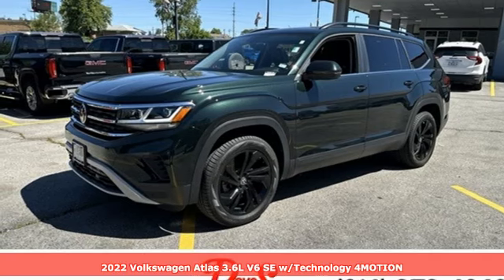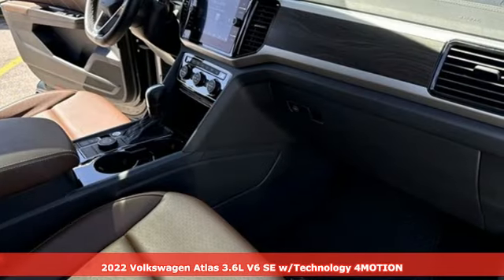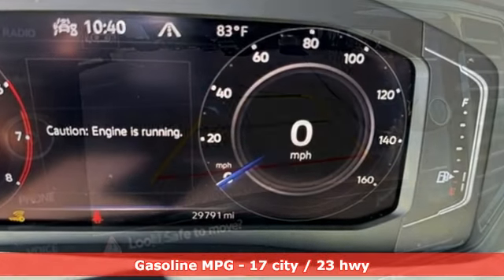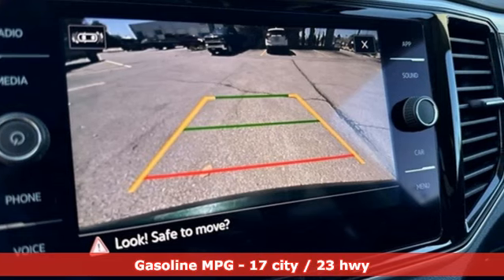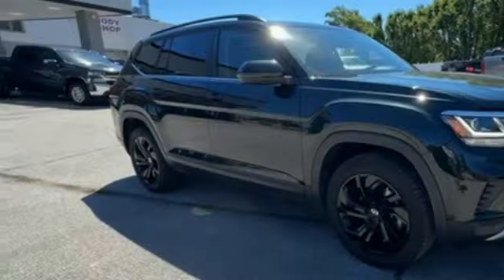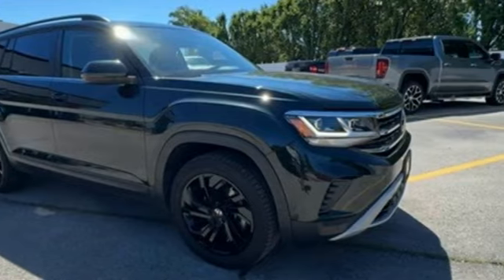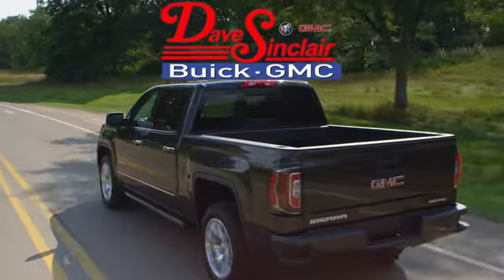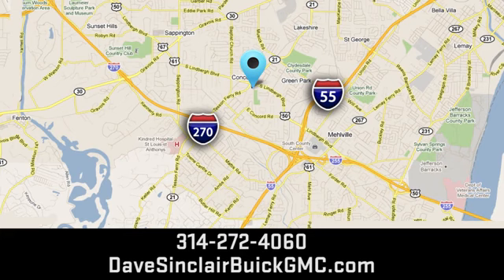Used 2022 Volkswagen Atlas Saint Louis, MO T240816A - SOLD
Year: 2022
Make: Volkswagen
Model: Atlas
Trim: 3.6L V6 SE w/Technology
Engine: 3.6L VR6 DOHC 24-Valve
Transmission: Automatic
Color: Green
Interior: Mauro Brown Leather
Mileage: 29789
Stock #: T240816A
VIN: 1V2KR2CA7NC511868

Address:
5655 S Lindbergh Blvd